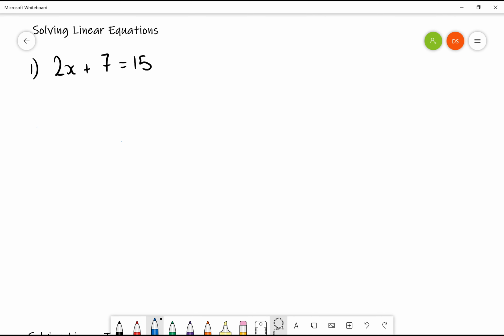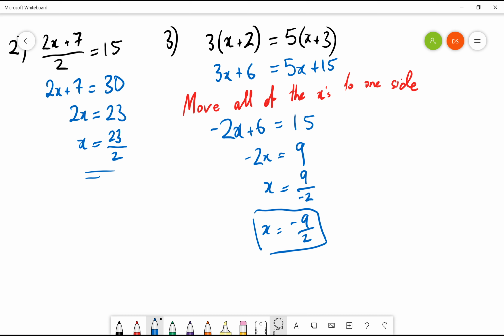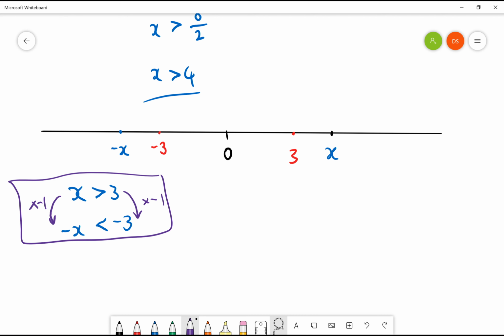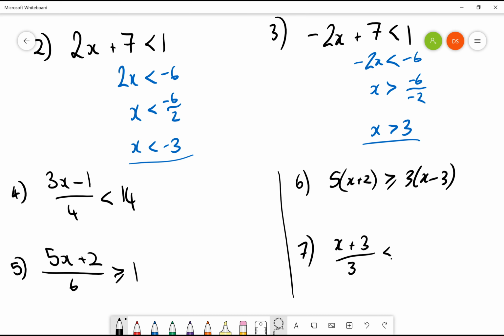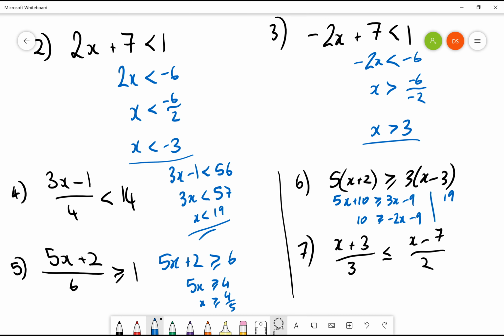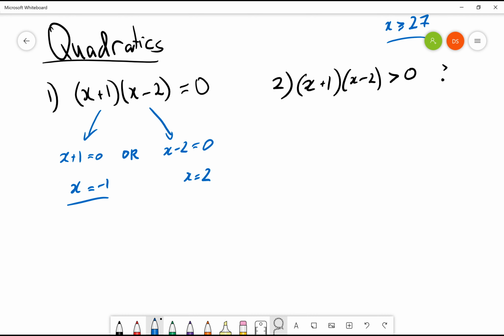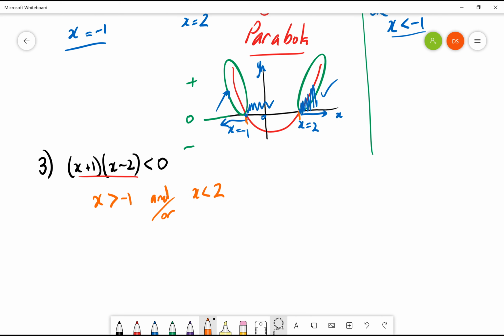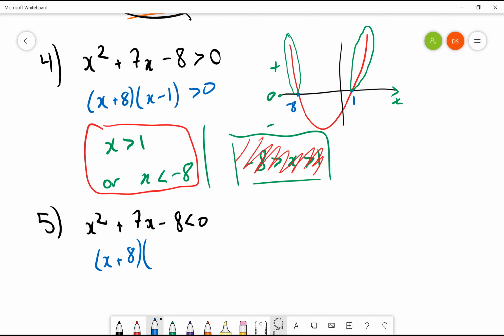Algebra 01 Solving Linear Equations and Inequations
This is a live stream and video that will go over the basics of Solving Linear Equations and how to adapt to solving Linear Inequations.